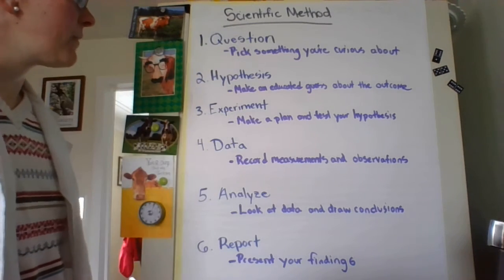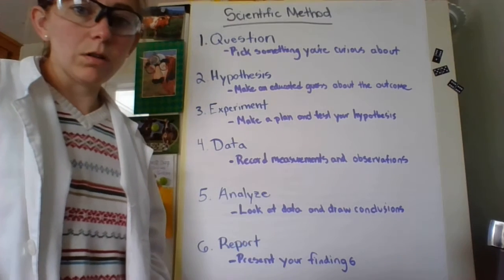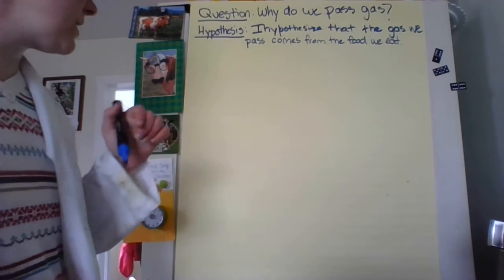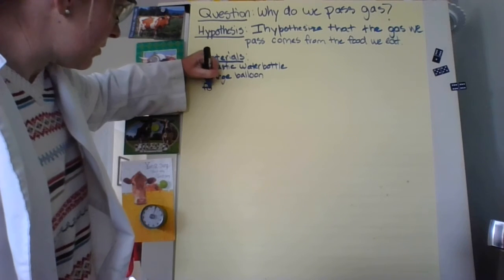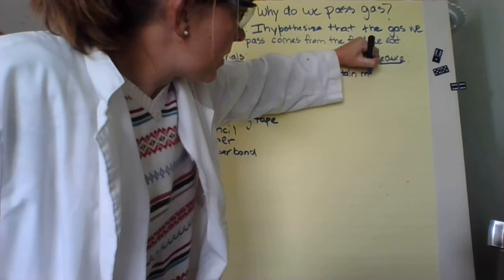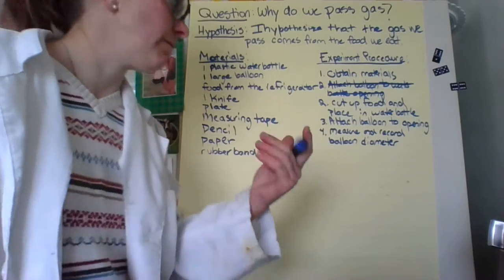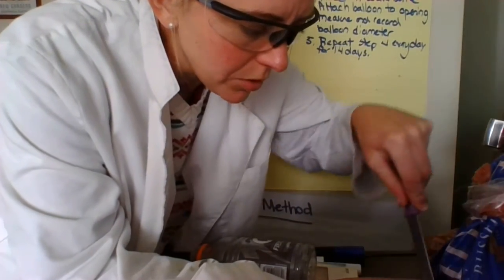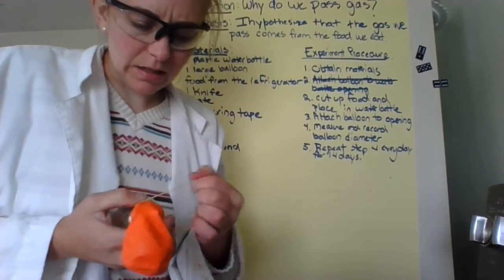Science Experiment: Why Do We Pass Gas?